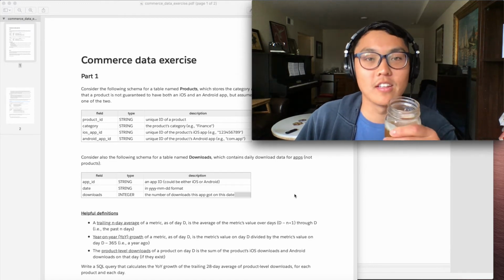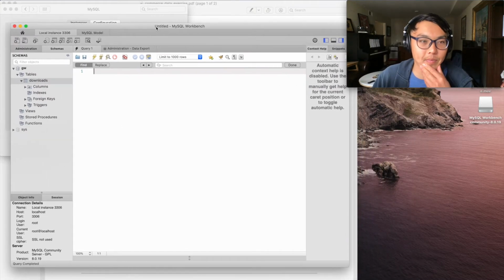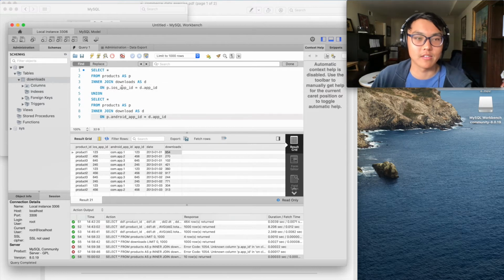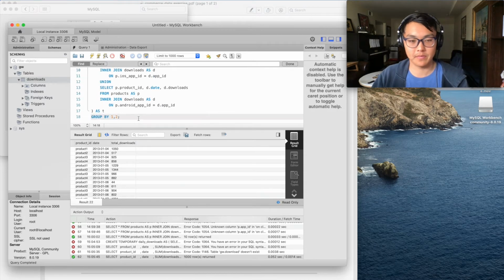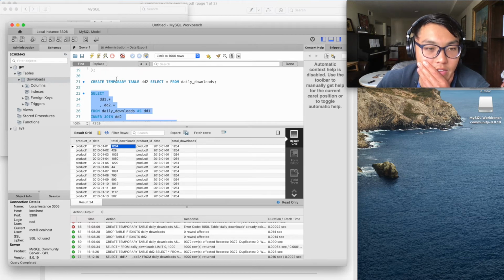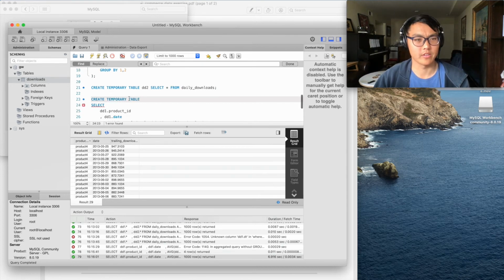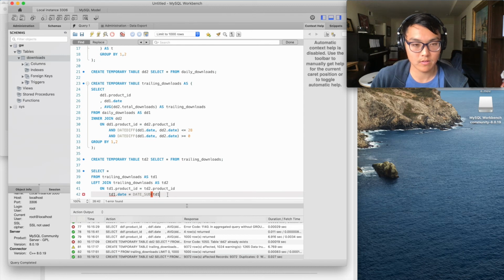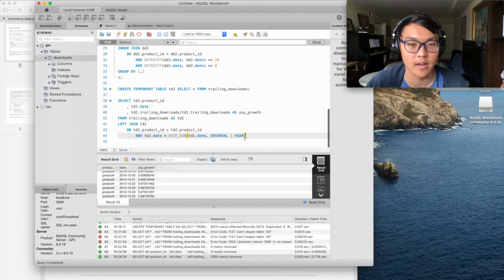SQL Take-Home Challenge Tutorial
Today I'm solving an example SQL take-home challenge from Goodwater.

Quick Links:
Introduction: 0:00
Question - 2:10
SQL Coding - 5:10